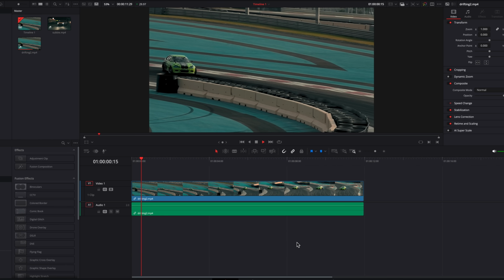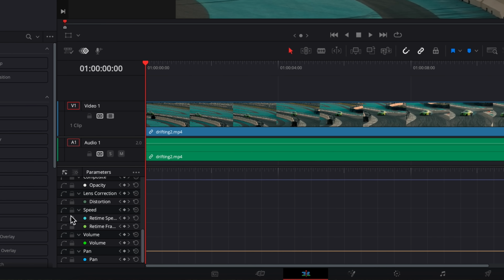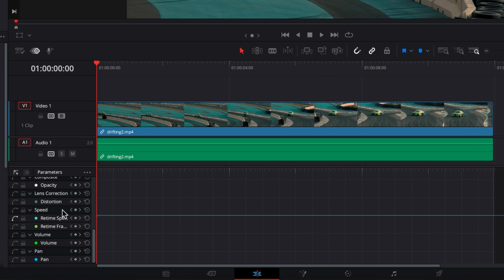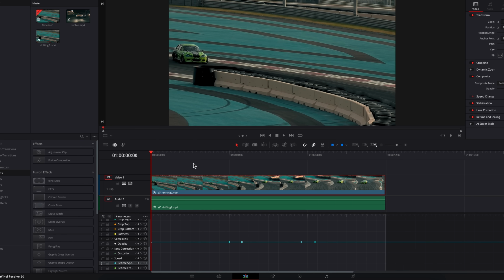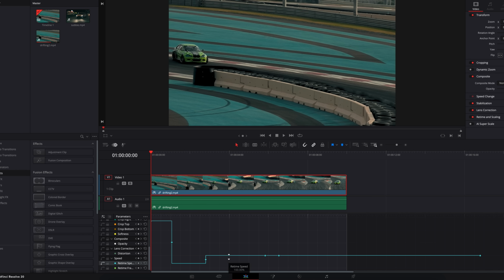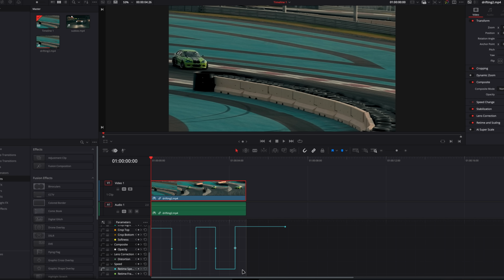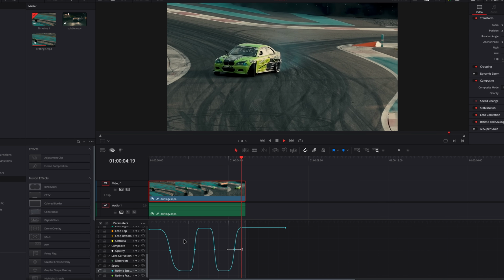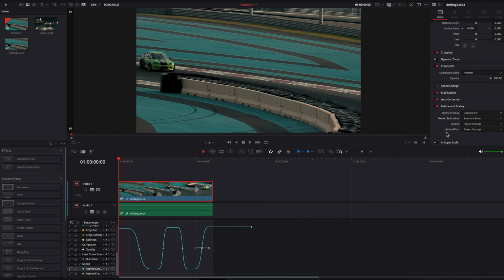SPEED RAMP Like This In DaVinci Resolve 20.1 (NEW Feature!)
DaVinci Resolve 20.1 was just released this week and one of the best updates in my opinion is the new way to speed ramp. It makes speed ramp so much easier now, and I will walk you through step by step how to create the speed ramp you want for your video. So, let's get started!

Also, thanks to Team 2 Films for inspiring me to make this video,